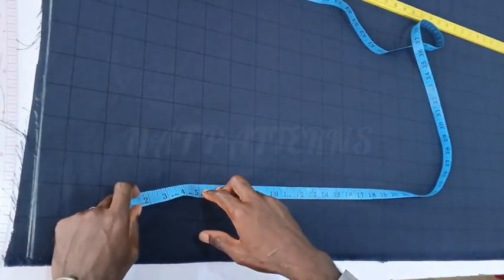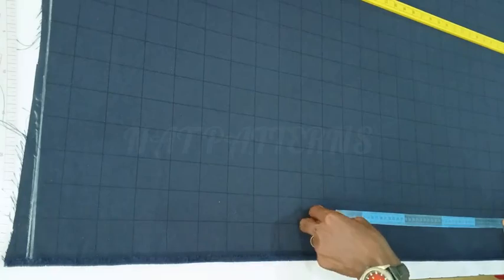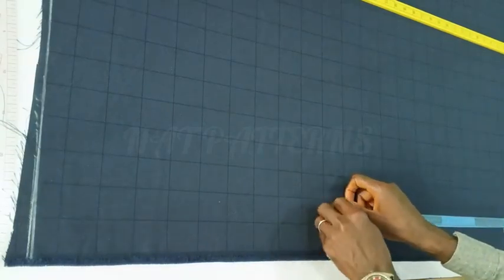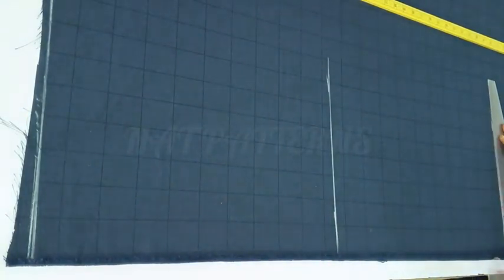How to Cut Teenagers Pants for beginners